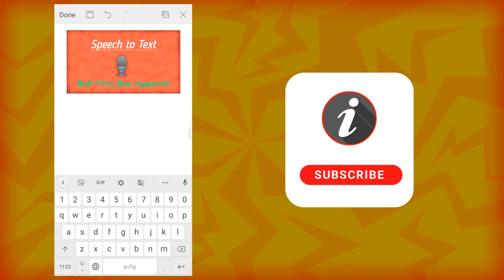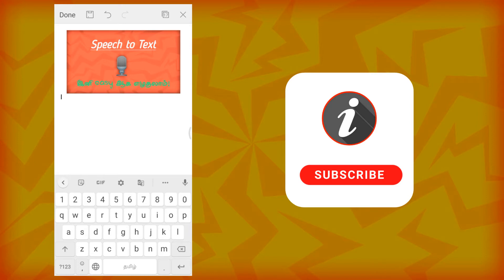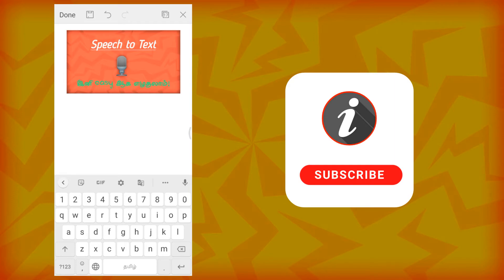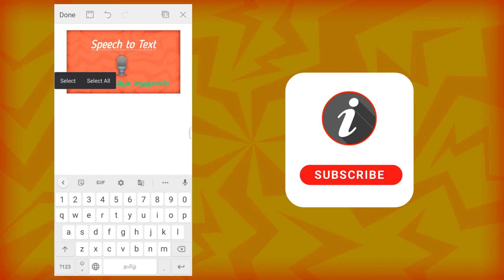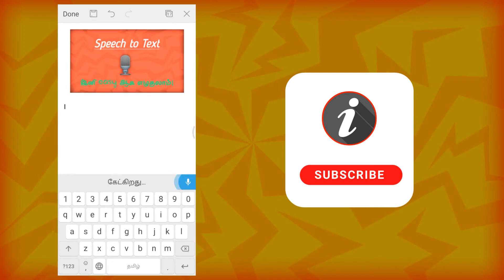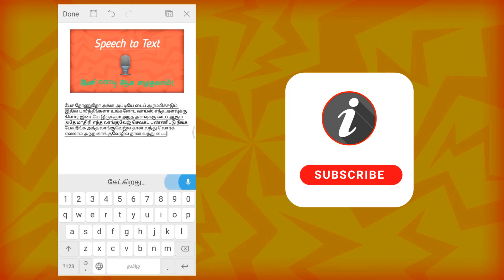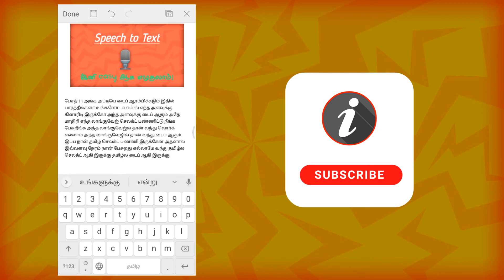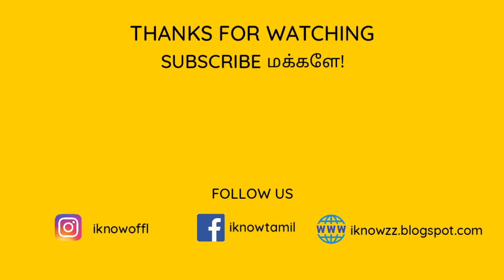Tips for quick typing | Speech to text - i Know Tamil